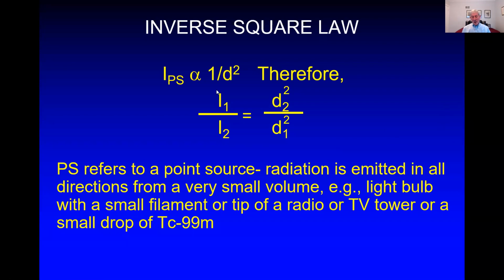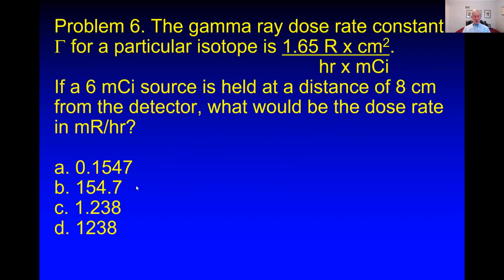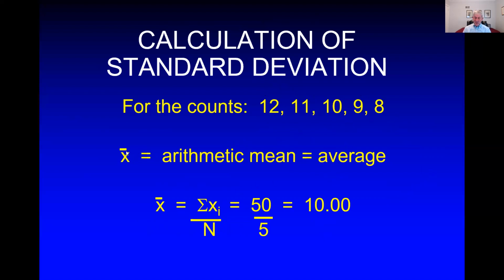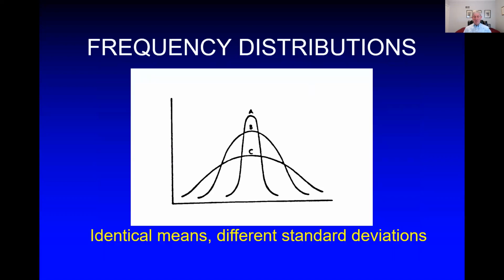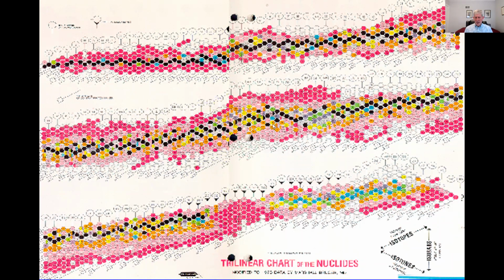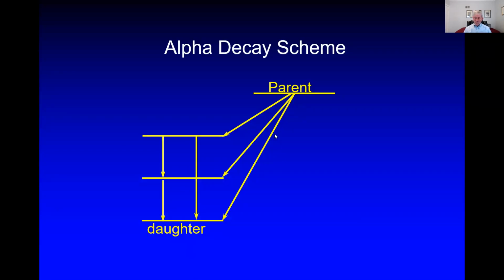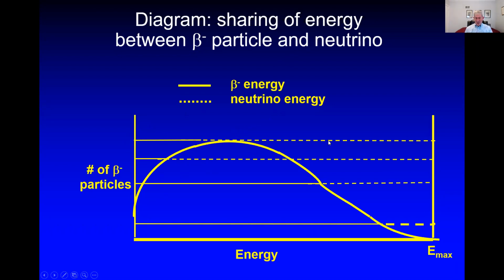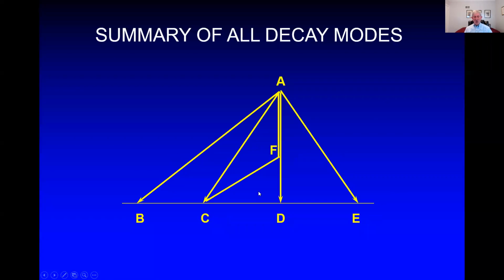Lecture 3 - jan 28, 2021